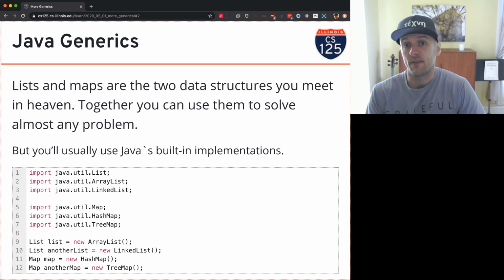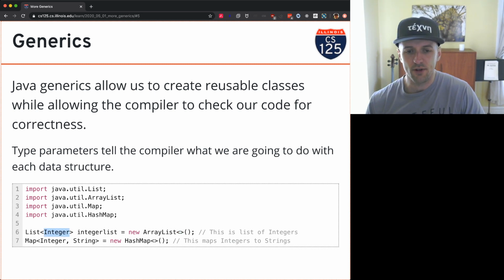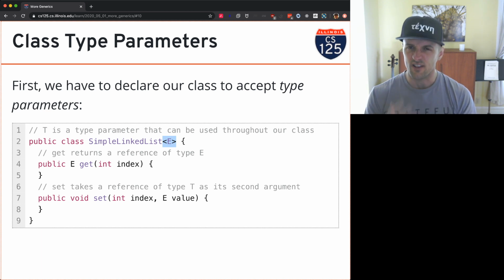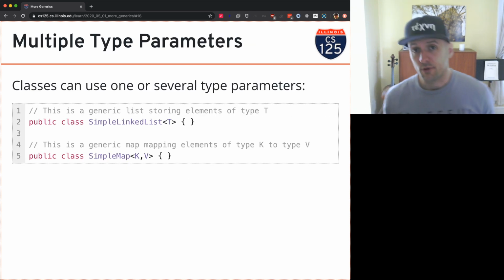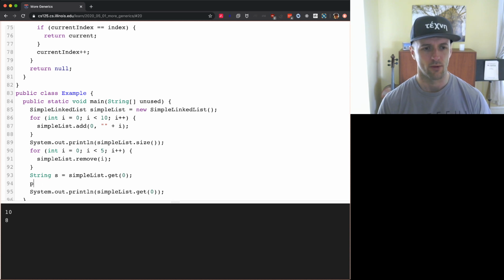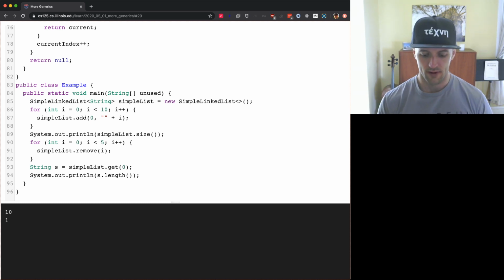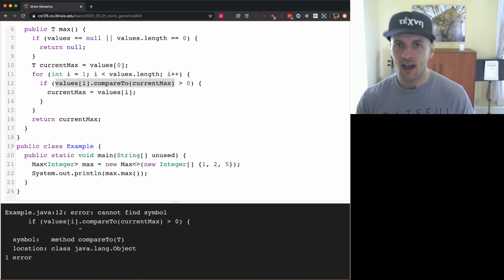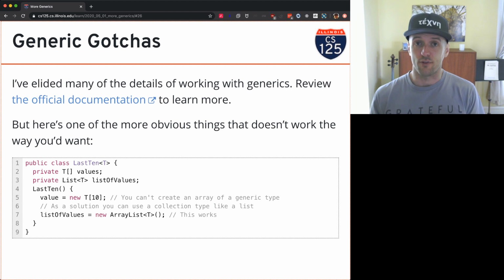CS 125 Spring 2020: Fri 5.1.2020. More Generics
How to program with Java generics.